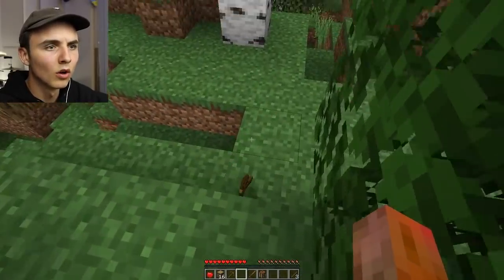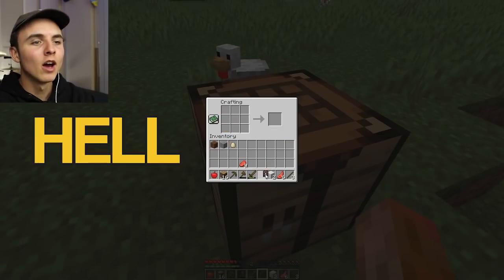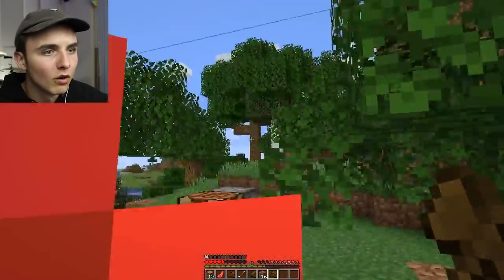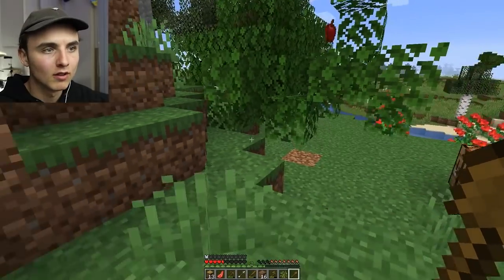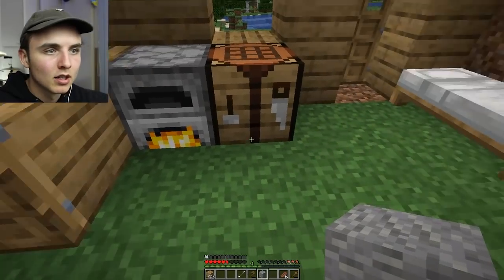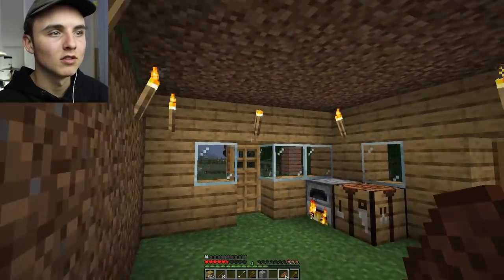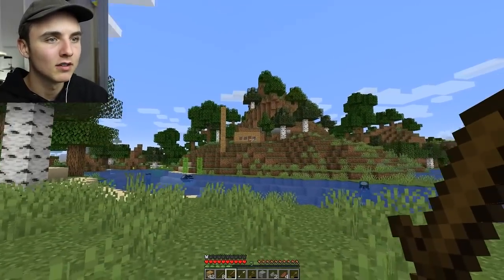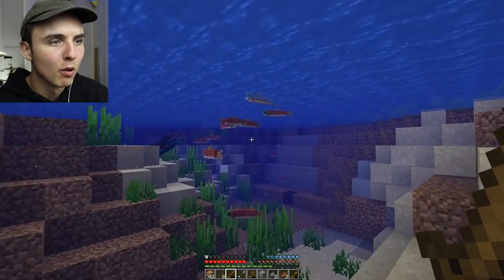Minecraft but I Don't Upgrade from Wood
playing minecraft but i can't upgrade my tools from wood or my armour from leather.